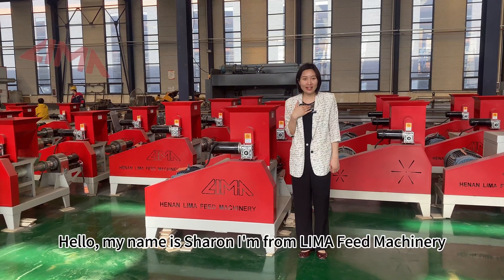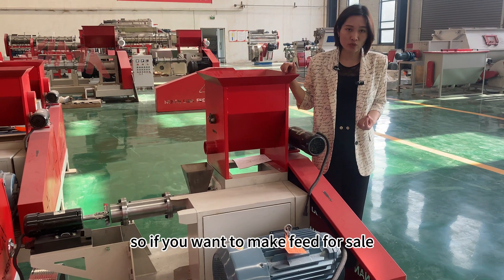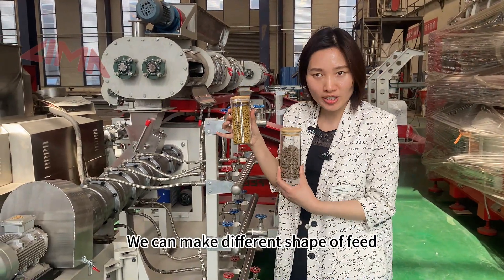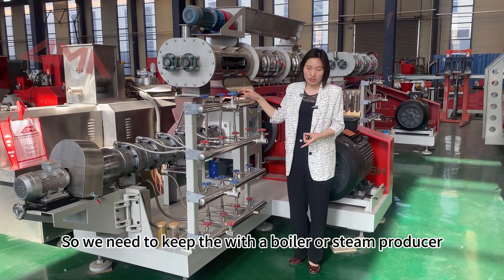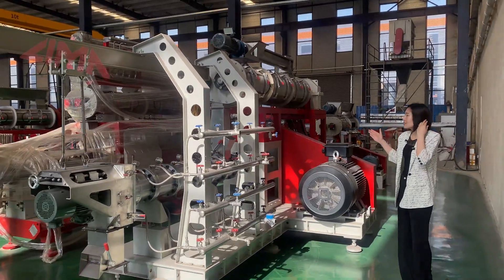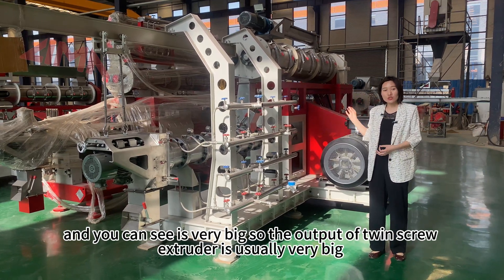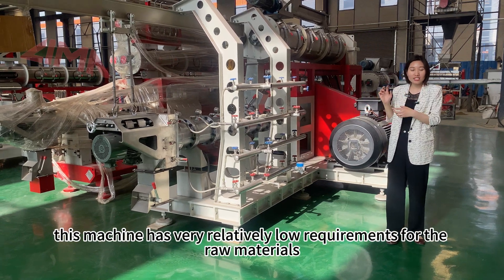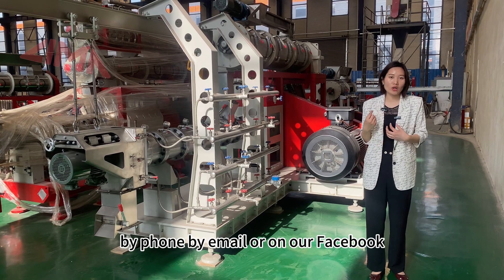How to choose fish feed extruder machine?extruder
Dry-way fish feed machine, wet-way fish feed machine and twin-screw fish feed machine are the three main types of equipment used in the fish feed processing industry, and each of them has a different working principle and applicable scenario. Below are the links and differences between these three machines and the scenarios they are suitable for:

I. Connection

These three kinds of machines are all used for processing fish feed, and the purpose is to improve the nutritional value, palatability, and utilization rate of the feed to meet the needs of fish at different stages of breeding.

II. Differences

Dry type fish feed extruder machine: mainly through mechanical force, heat and other physical methods of raw materials for extrusion, granulation and other processes, the production process without steam. The feed particles produced by dry method have high density and good water resistance, but the nutrient content may be relatively low.
Wet-way fish feed pellet machine: steam needs to be accessed during the process, so that the raw materials are extruded, pelletized and other processes in a wet state. The feed pellets produced by the wet method are highly cooked by high temperature steam, good palatability, and conducive to the full release of nutrients.
Twin-screw fish feed machine: adopts twin-screw extrusion technology, through adjusting the screw speed, material addition ratio and other parameters, to achieve precise control of raw materials and efficient processing, the production process also needs to be connected to the steam. Twin-screw fish machine is suitable for processing all kinds of raw materials, and can produce high quality and high nutritional feed.

III. Suitable Scenario

Dry-way fish feed making machine: applicable to a wide range of scenarios and objects, suitable for both small family farms and large-scale feed manufacturers.
Wet-way fish feed making machine: Because it needs to be connected to steam, it needs to use a boiler or other steam production equipment, the cost is higher than the dry fish machine, and it is suitable for large-scale farms and feed manufacturers.
Twin-screw fish feed machine: It is suitable for farms with high requirements on feed quality, capable of producing high-quality and high-nutrition feeds to meet the needs of different farming stages and species. In addition, the twin-screw fish machine is also suitable for large-scale feed processing plants, which can realize efficient and continuous production.

If you are interested in our fish feed extruder machine,
you can get Quotation By WhatsApp 👇👇👇